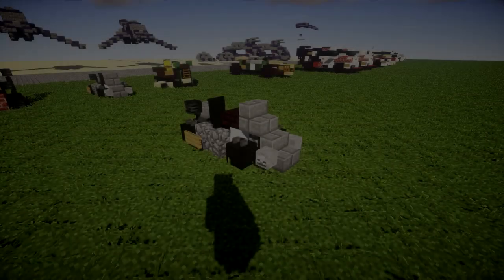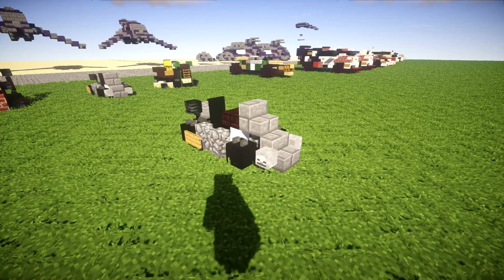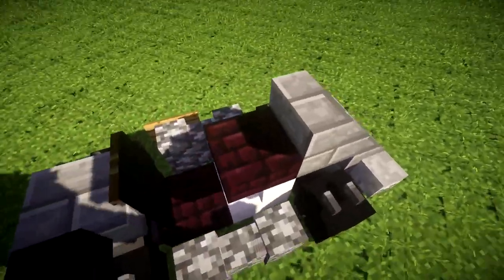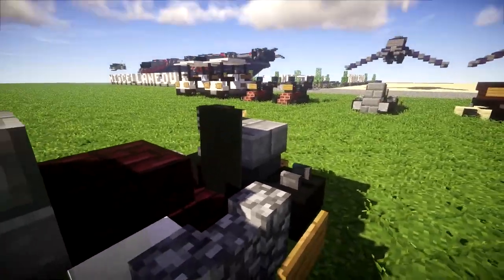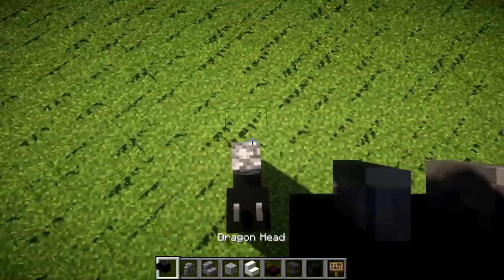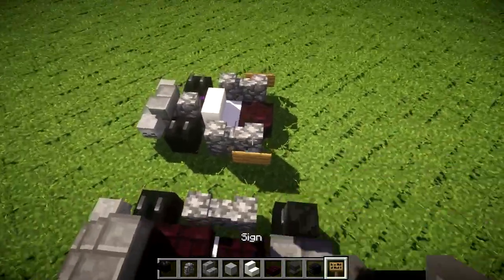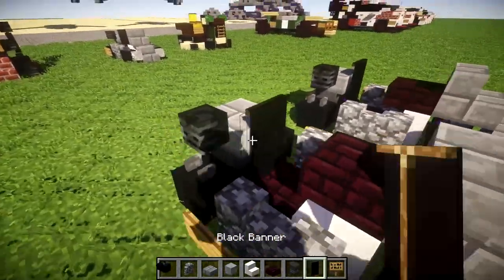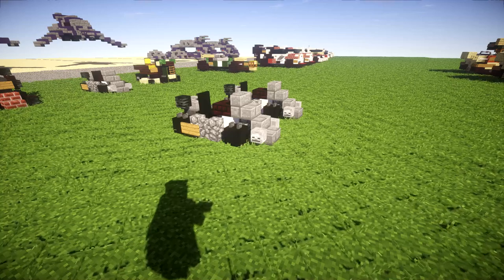Minecraft: Go-Kart Tutorial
HELLO LADIES AND GENTLEMEN! In this tutorial I show you how to build a go-kart! If you use this design be sure to credit me for it! Enjoy!

WANT TO SEE VEHICLES SIMILAR TO THIS?:

WHAT IS A "GO-KART?

Surrounded by a ferris wheel, tacky carnival games, and an arcade? Chances are you could drive these bad boys around a track if you have enough tickets.

TALK TO ME AWAY FROM THE MIC:

XBOX GAMERTAG: GARRETT2BY4
STEAM: GARRETT2BY4
ORGIN: TheGARRETT2BY4
BATTLENET: GARRETT2BY4